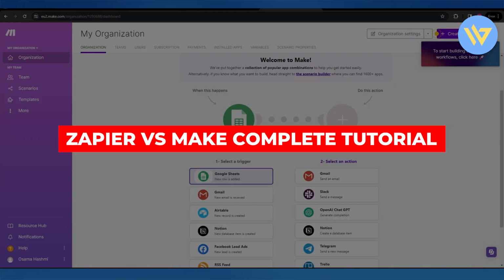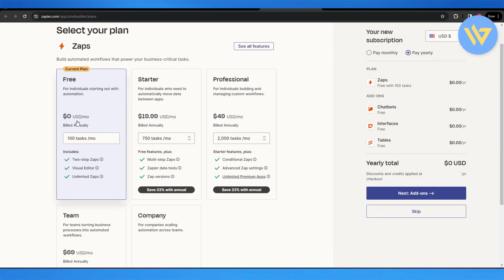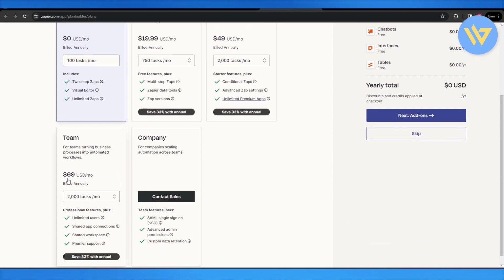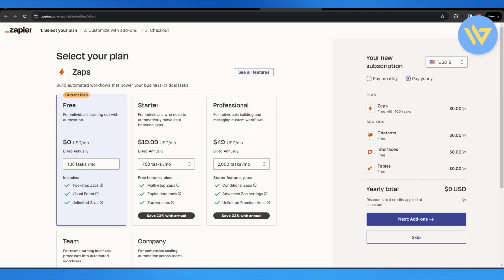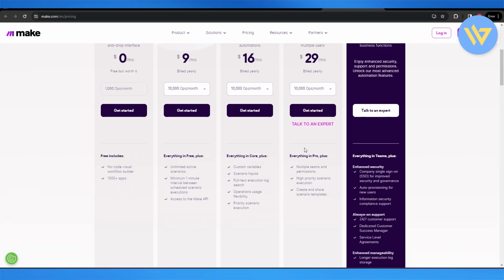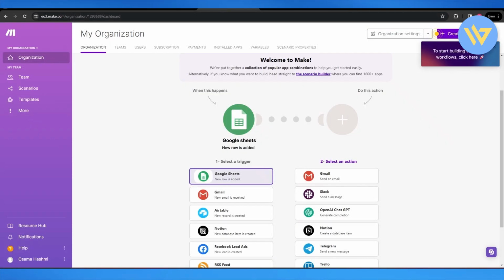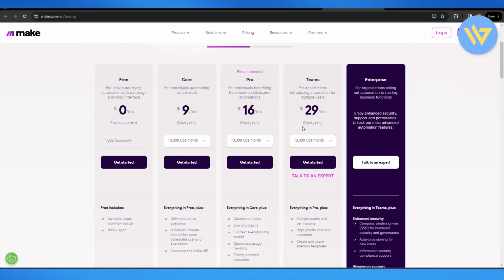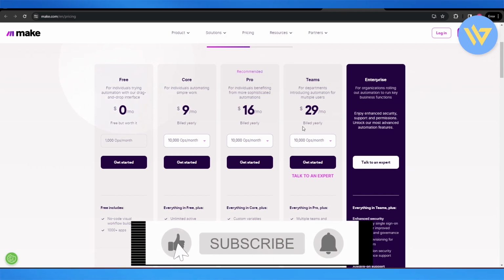Zapier Vs Make Comparison / Review | 2024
Zapier Vs Make Comparison / Review